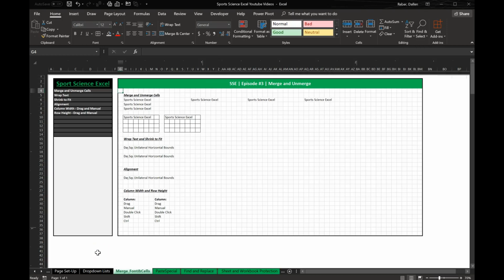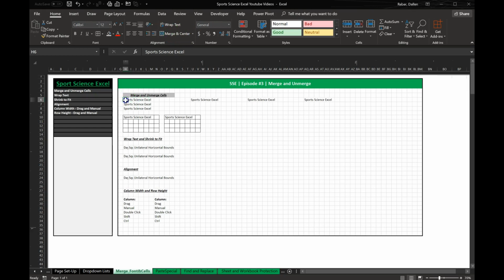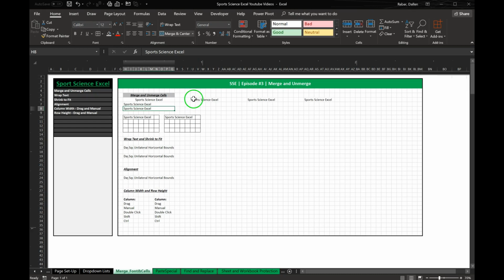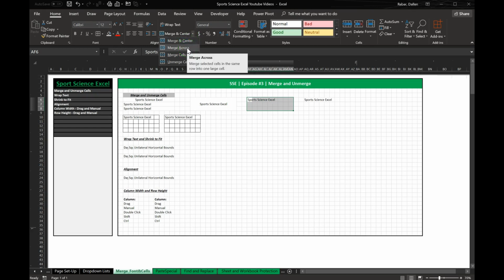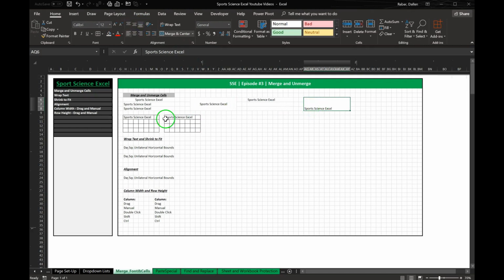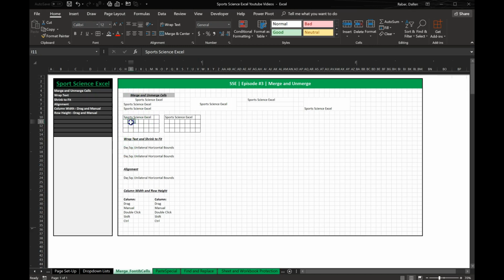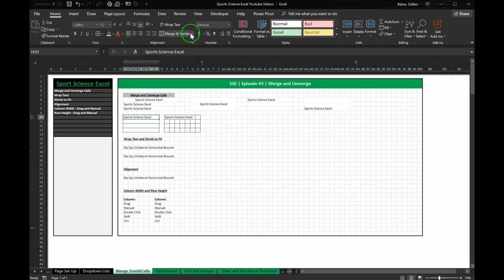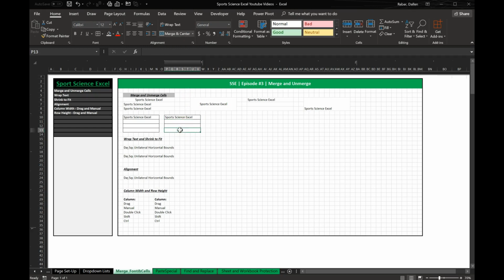SSE | Episode #3 | Merge and Unmerge Cells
In this episode you'll learn multiple ways to merge cells!